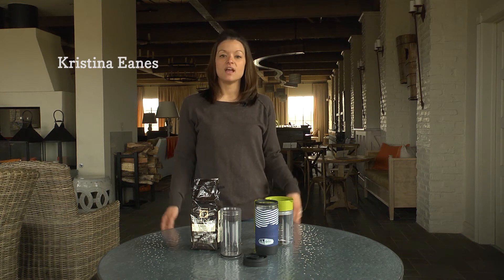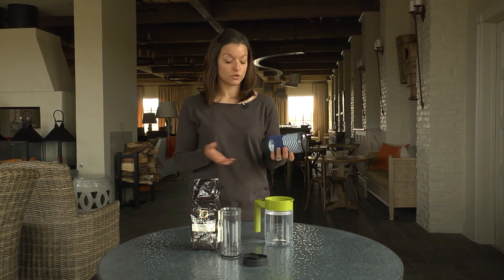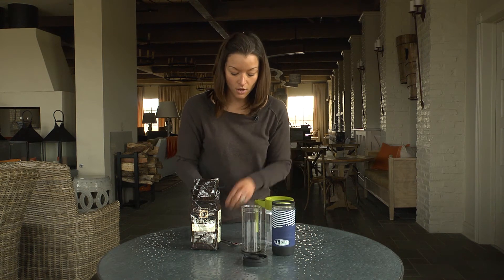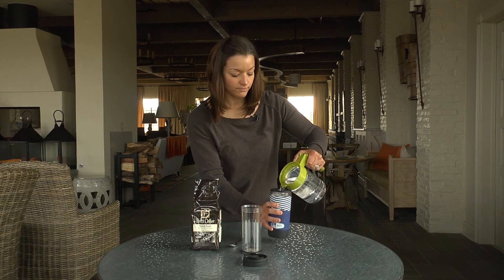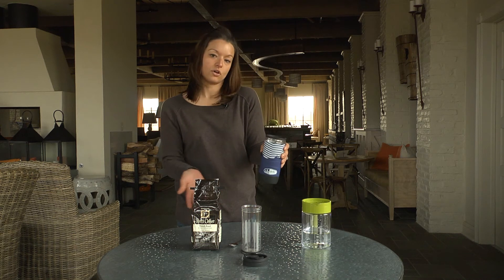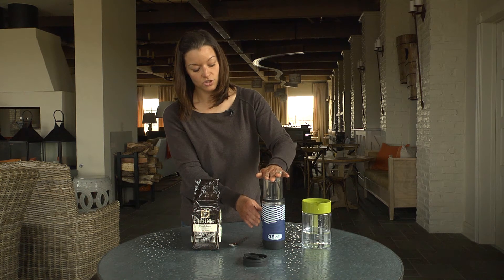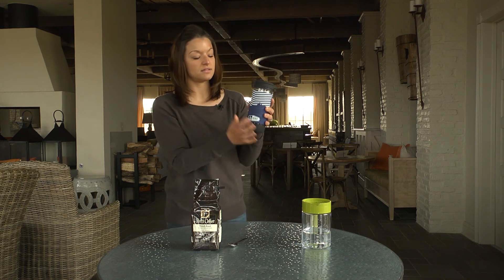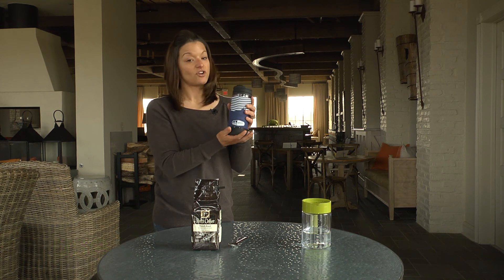Coffee Press SKU# 504891 Reuseit.com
GSI's innovative Commuter Java Press helps you enjoy French press coffee anytime and anywhere. The clever design removes the bulky original French press plunger rod and replaces it with an inner mug that creates a double wall of insulation. The added layer keeps your coffee or tea hot and fresh, while eliminating the extra grit most French presses leave behind in your cup of coffee. The spill-resistant, flip top lid seals heat and sloshing in, and unscrews easily for quick and simple access to stir, add cream or sugar and enjoy!

The comfortable PLUSfoam™ recycled Neoprene sleeve provides an extra layer of insulation for your hands and your coffee. This recycled material also offers a soft, secure grip and non-slip foot and keep your cup upright so your hot beverage can travel wherever you do. The slim design fits most car cup holders or bike cages, while lightweight, shatter-resistant and crystal clear BPA-free carafe lets nothing get in the way of you enjoying your hot beverage down to the last drop.

• 15 oz french press coffee maker that is simple and portable
• Crystal-clear, durable BPA-Free Carafe allows you to take French Press coffee with you throughout the day
• Double-walled, insulated lid holds in temperature while brewing and serving
• Plunger design eliminates extra coffee grinds for the most flavorful, mud-free coffee